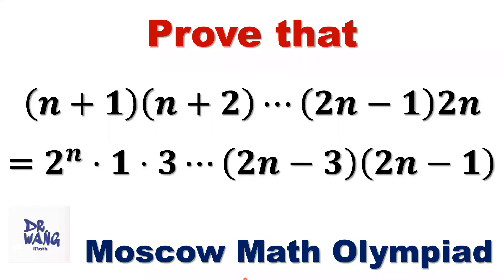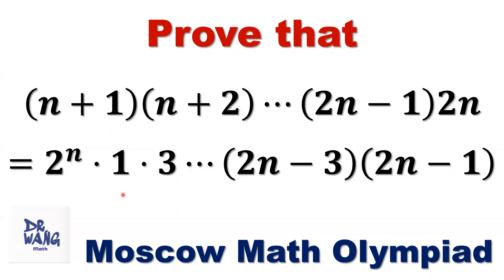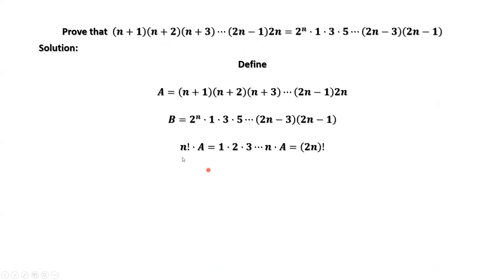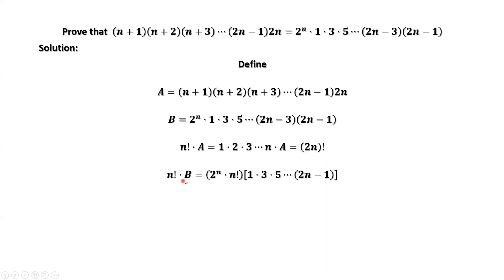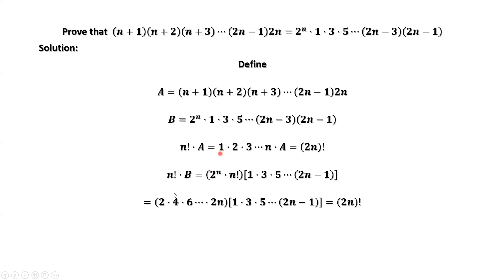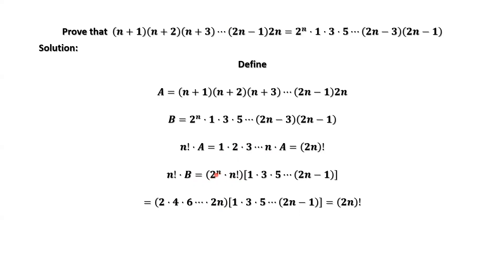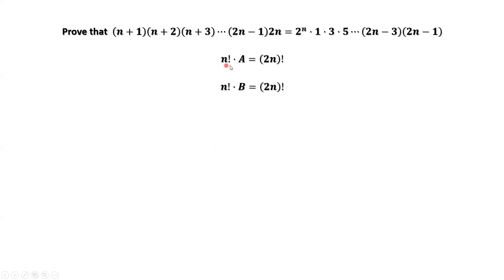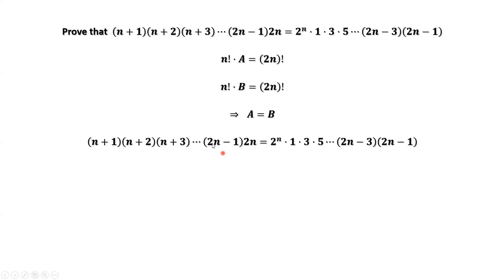Middle School Mathmatical Olympiad | How to prove an identity | Mathematics Olympiad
How to prove this identity? We use the basic algebra to prove this identity. This is a Moscow middle school Math Olympiad question.